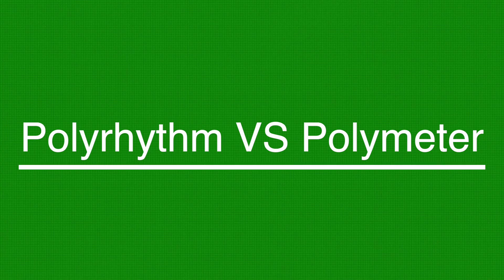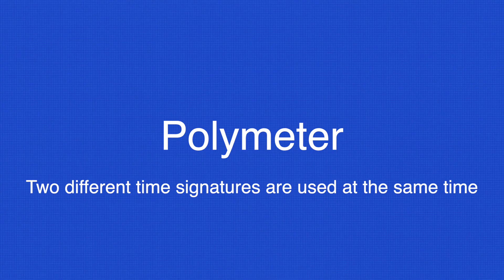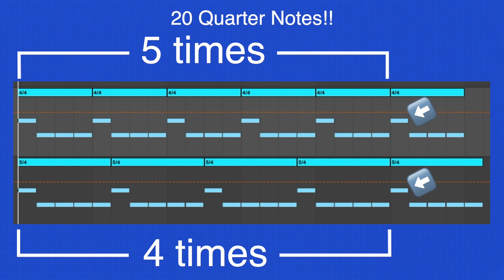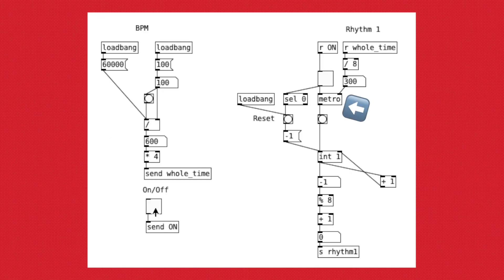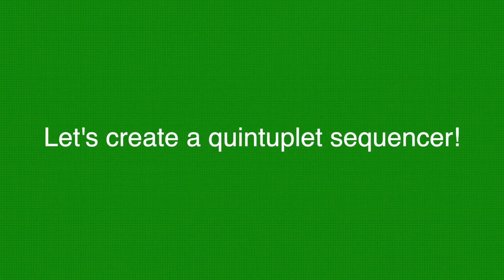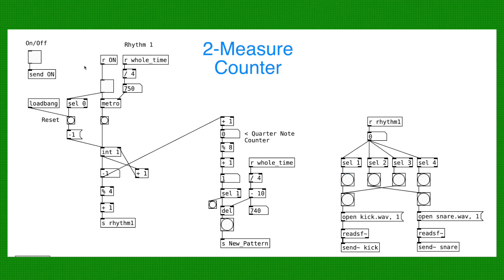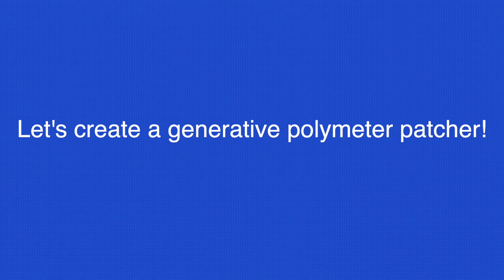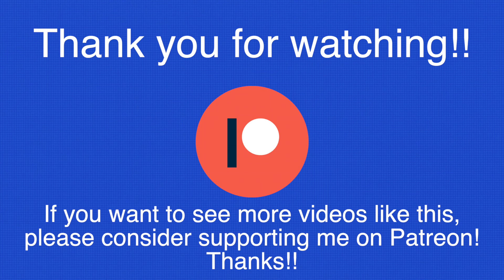Polyrhythm & Polymeter Pure Data Tutorial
Let's learn how to use polyrhythm and polymeter in Pure Data!!
We'll also learn how to use tuplets as well!

0:00 - Intro
0:27 - What Is Polyrhythm?
1:37 - What Is Polymeter?
3:39 - Sequencer Review
4:23 - Polyrhythm Patching
5:17 - Tuplet Patching
5:50 - Let's Make Them Generative!
7:32 - Polymeter Patching